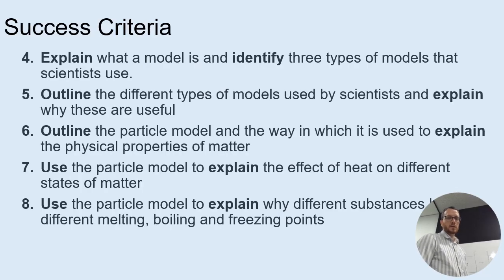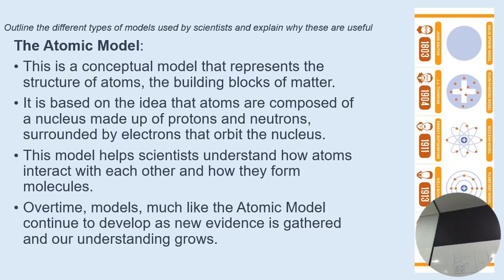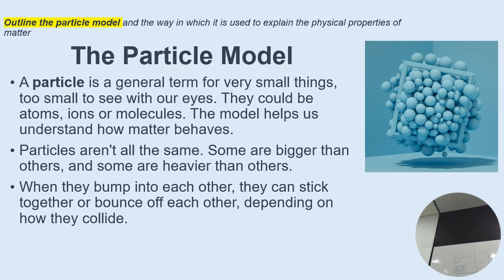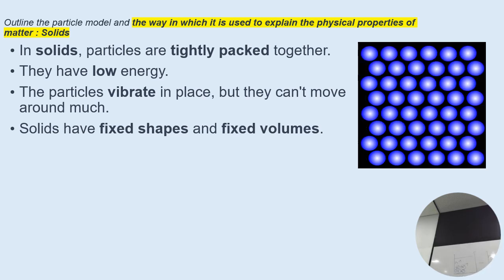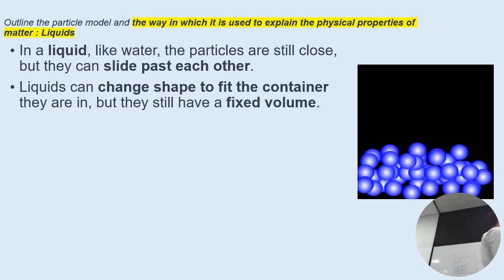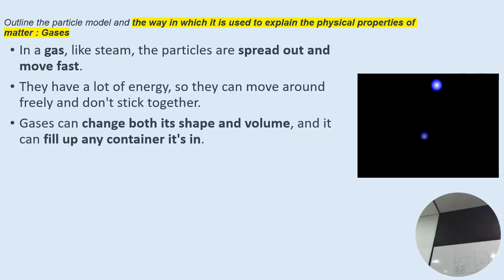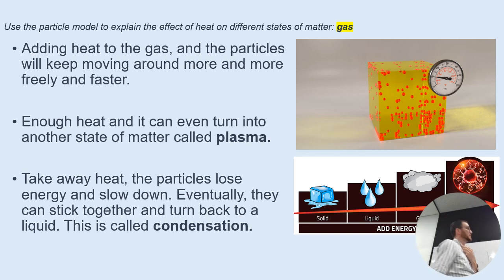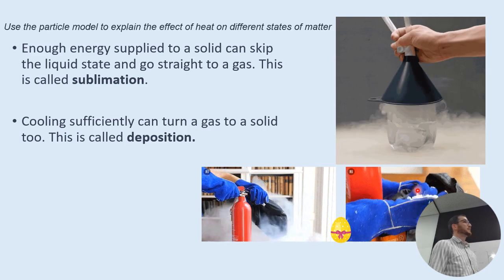07SCI Properties of Substances: 02 - Models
There is a lot in this video. Skip ahead to what will be most useful to you to review:
This video explores:
 - 0:40 Why scientists use different models
 - 4:39 An explanation of The Particle Model
 - Using the particle model to explain the different states of matter of substances
  ○ 5:24 solids,
  ○ 7:24 liquids
  ○ 8:35 gases
 - Using the particle model to explain the effect of heat on different states of matter
  ○ 10:10 solids
  ○ 12:00 liquids
  ○ 15:15 gases
 - 17:40 Using the particle model to explain why different substances have different melting and boiling points